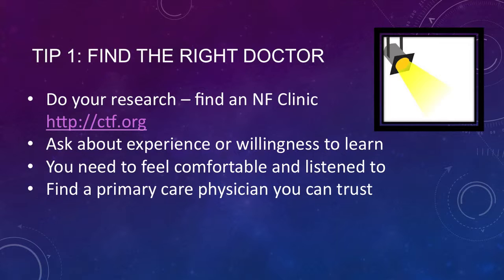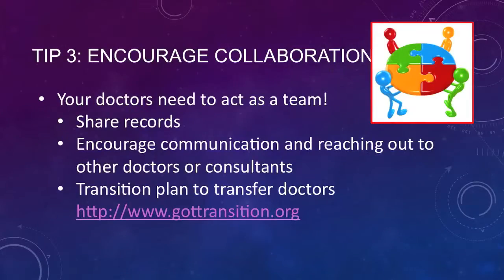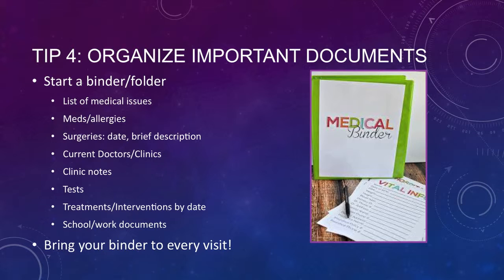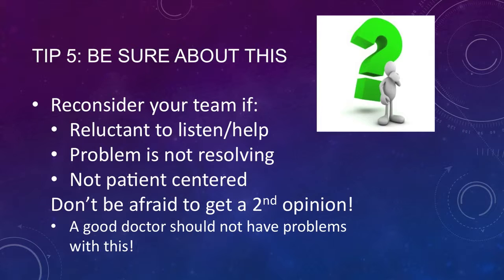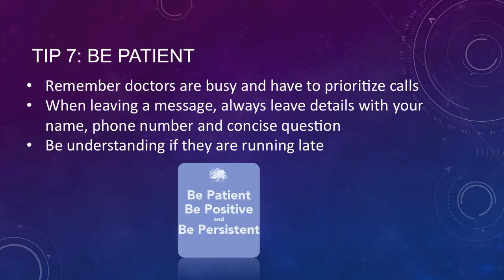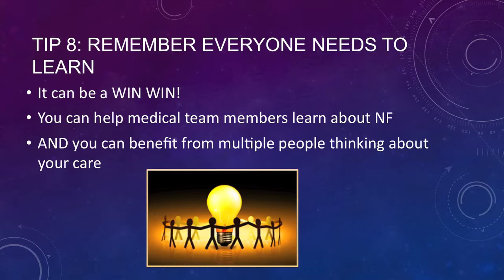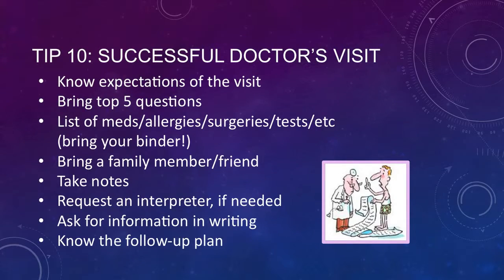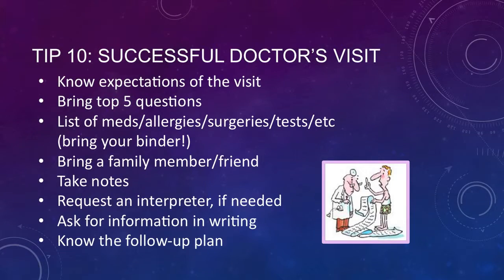NF Forum 2015: 10 Tips to Working Effectively with Your NF Team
Caroline Mueller, MD and Heather Radtke, MS, CGC present at the Children's Tumor Foundation's 2015 NF Forum. To enable closed captioning click the CC button.